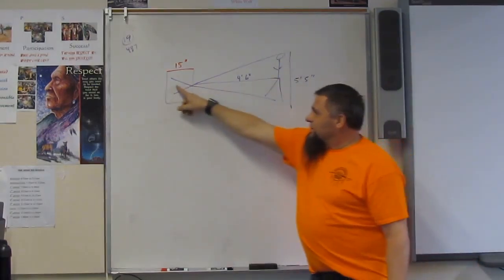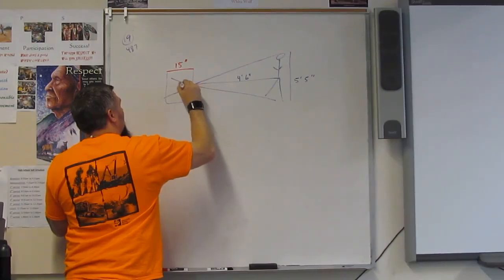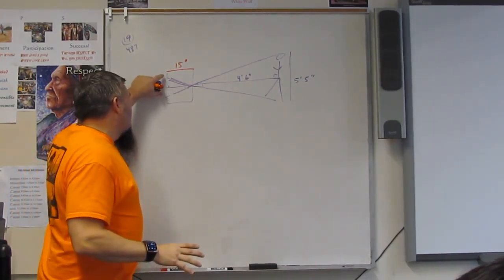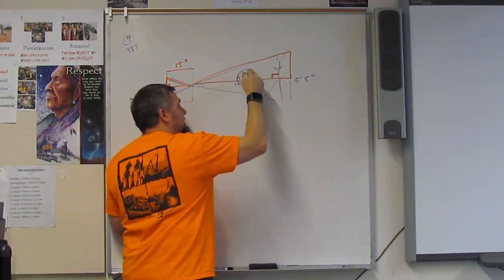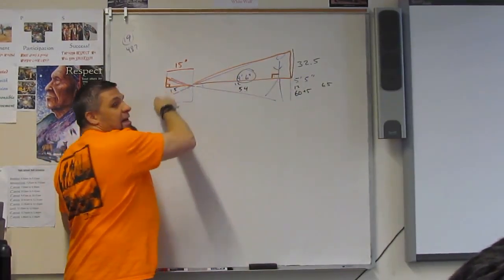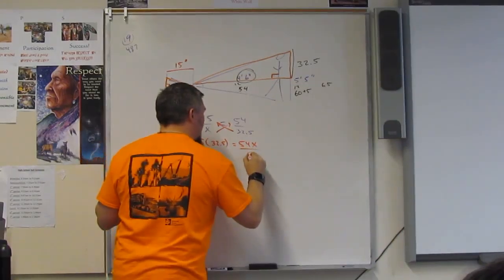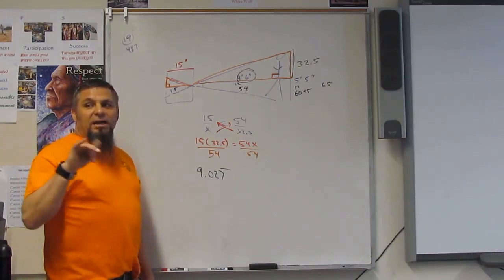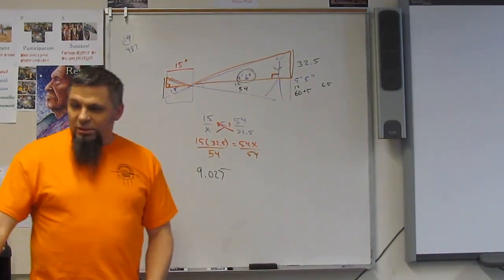MTS Geometry Ch7 3 pg487 Q19 Triangle Similarity AA SSS SAS